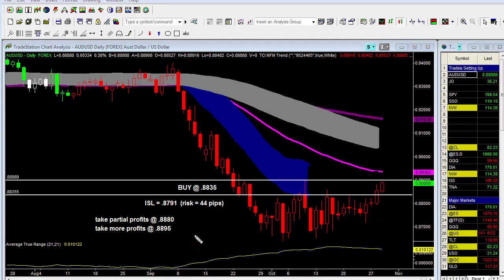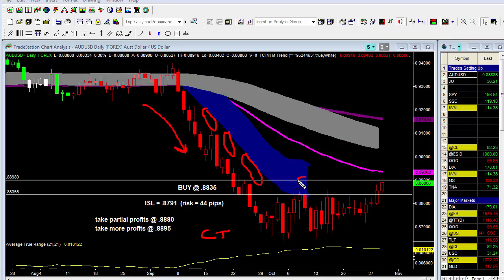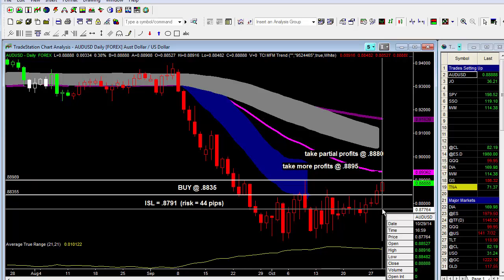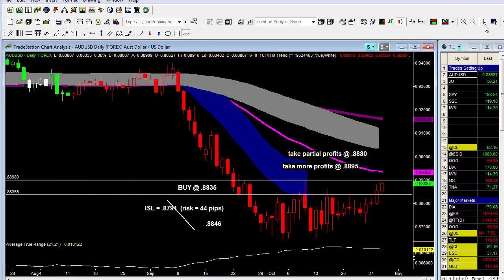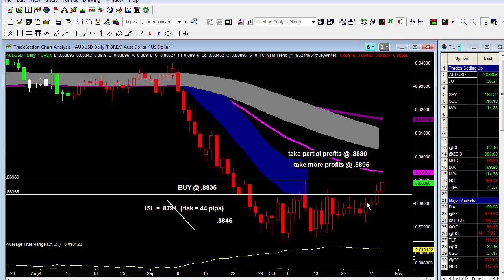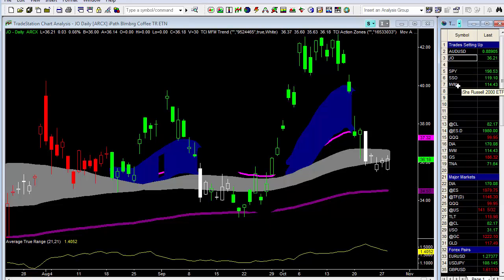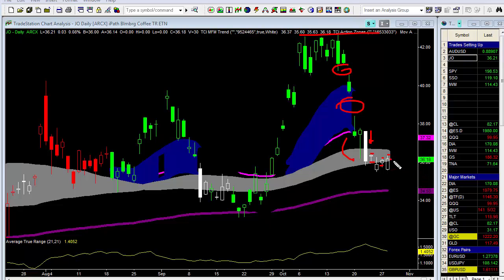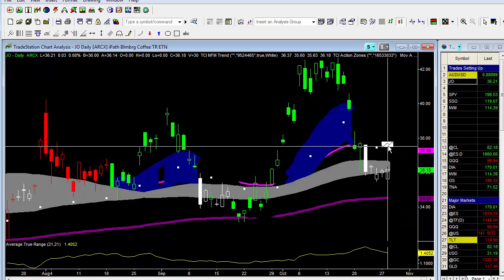Todd's Trading Tips-First Australian Dollar Profit Target Hit!-10-29-2014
On today's video I show you where the first profit target was achieved in the Australian Dollar / US Dollar (AUDUSD) FOREX currency pair trade. It's getting real close to the second profit target now. I also show you exactly where I'm trailing the stop so now this trade becomes FREE. Have a profitable day and I hope the video helps you in your own trading.